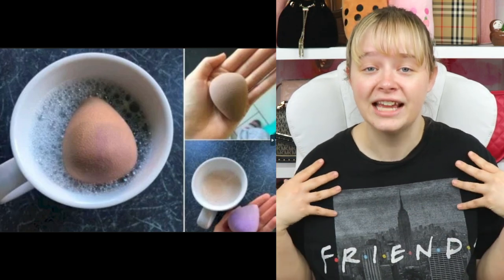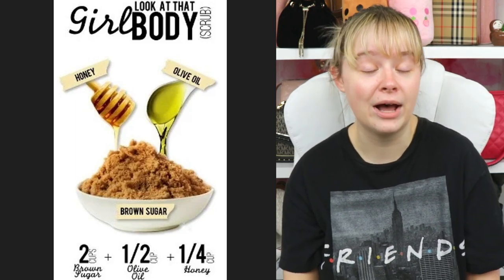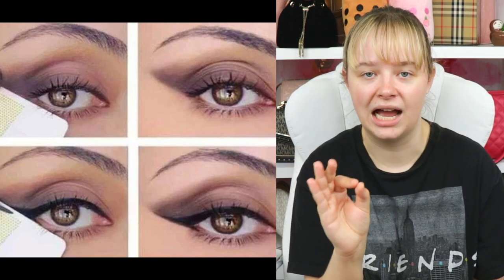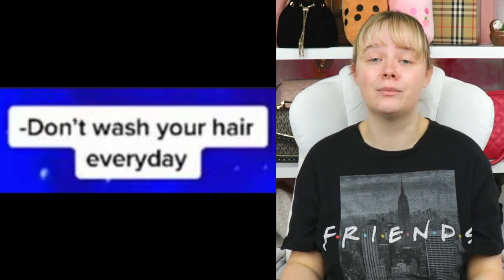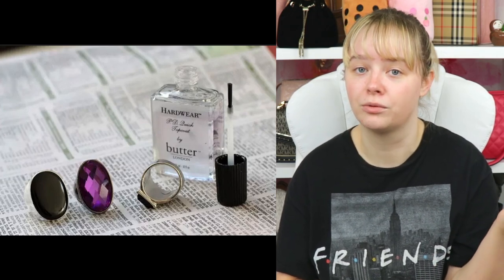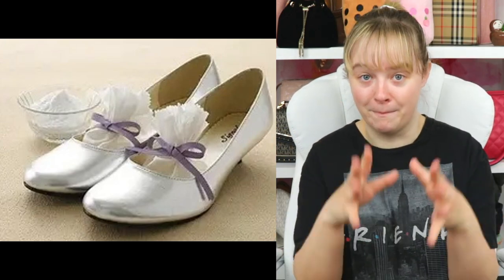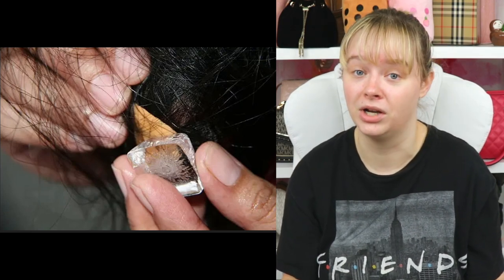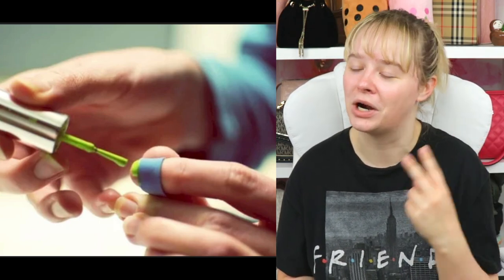Life Hacks For Lazy Girls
Cameo: @sarahkaynee

Please be nice to each other in the comments. Treat others how you would want to be treated ❤︎